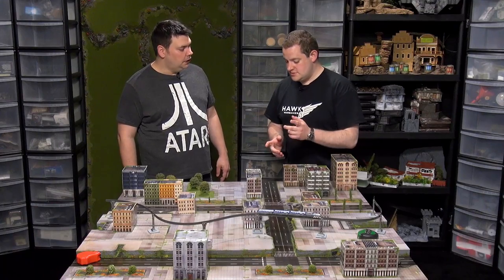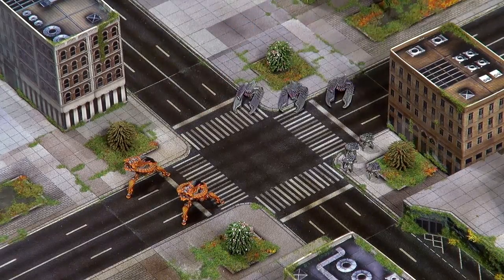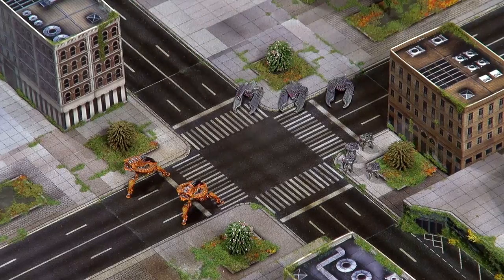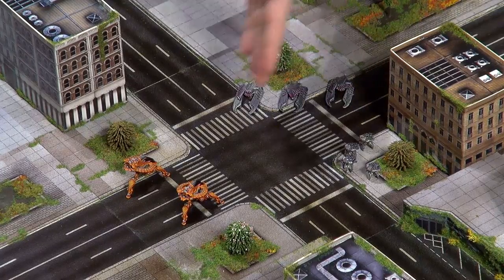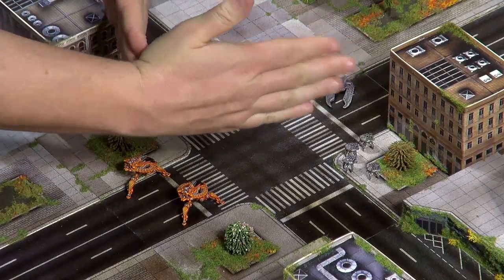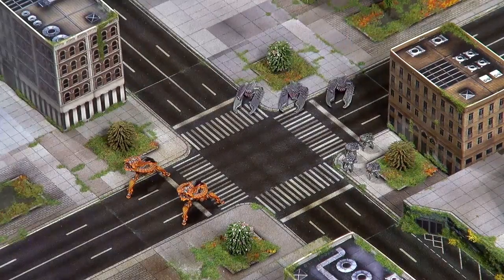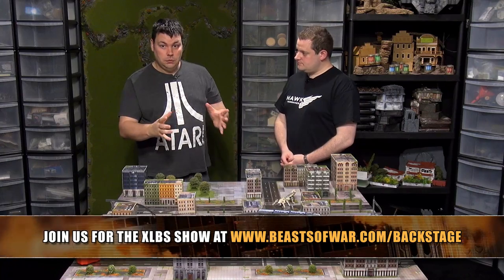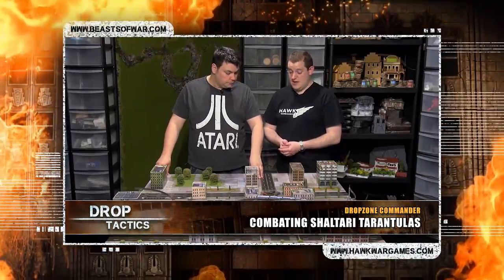Dropzone Commander: Using the Shaltari Tarantula Effectively (Gaming Tips)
This time in Drop Tactics we take a look at how to use the Shaltari Tarantula Effectively. Covering what weapons you should shoot and what to target with some great game tips.

If you enjoy the show and want even more Dropzone Commander Tips check out the XLBS version of the show for Beasts of War Backstage members!